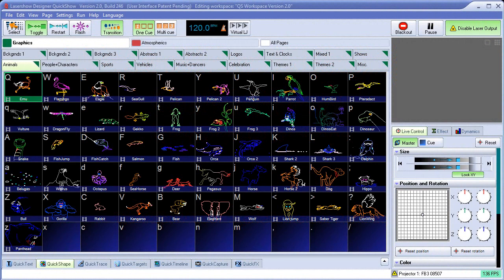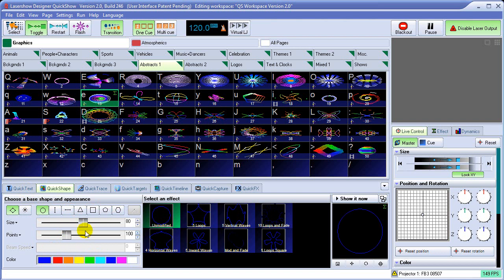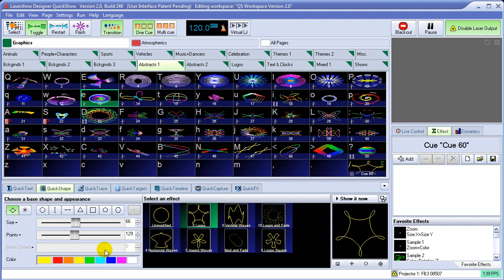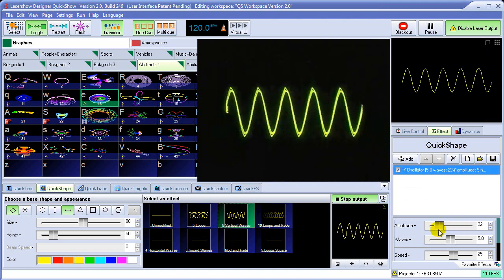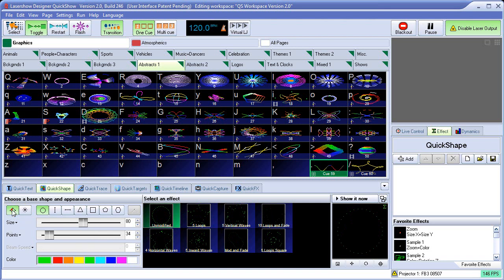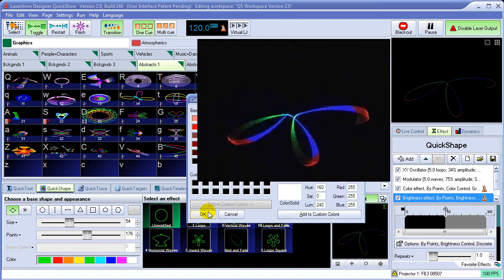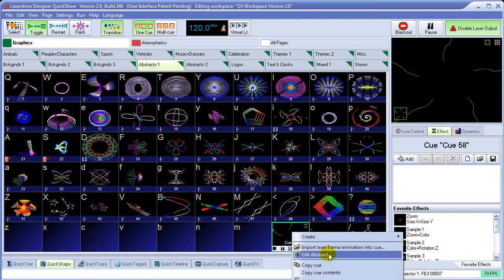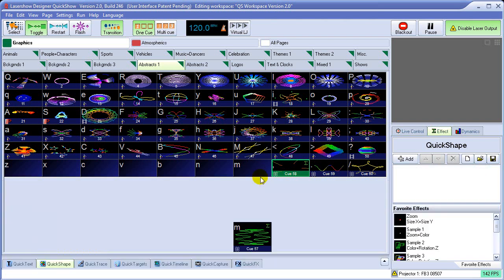X-Laser Quickshow software Help Video Chapter 5